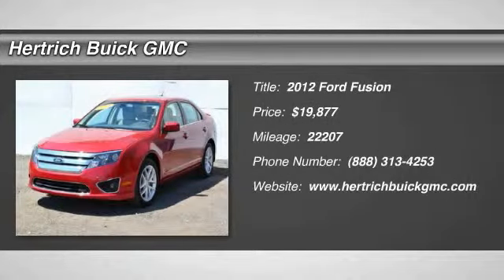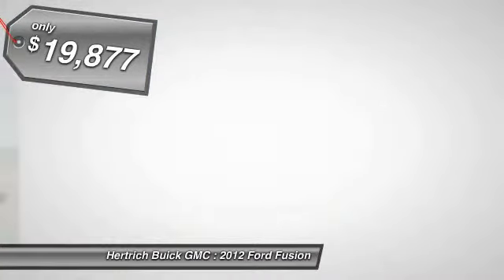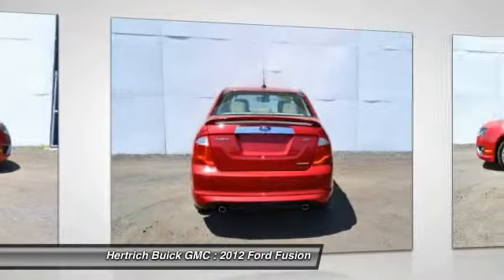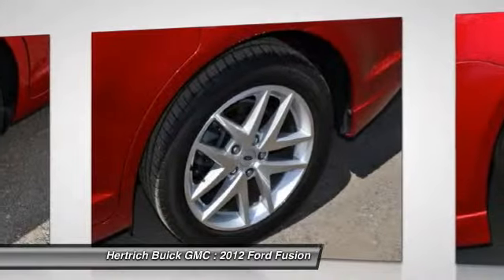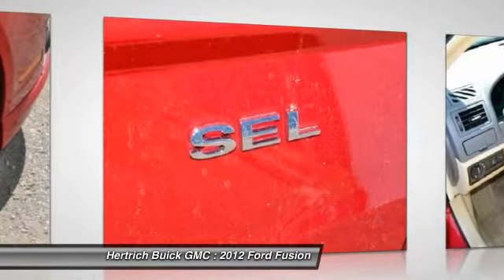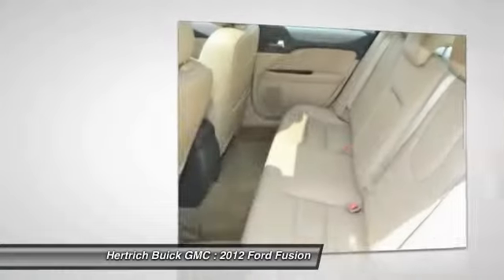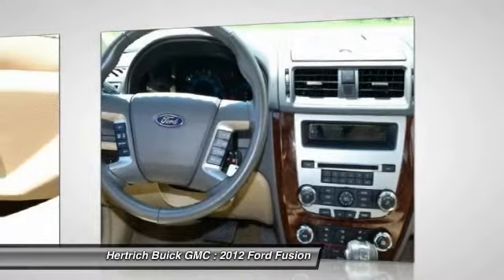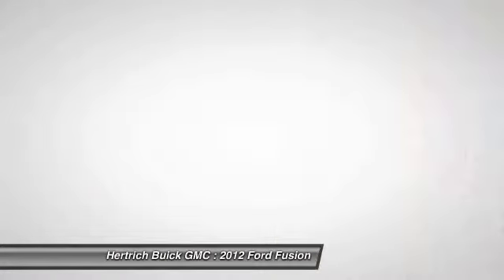2012 Ford Fusion Seaford DE S624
2012 Ford Fusion SEL - $19877

Welcome to Hertrich Buick GMC  The mileage on this Fusion SEL is reflective of it's age and you can tell. The previous owner took great care of this vehicle so that you'll be able to enjoy the benefits of a well cared for vehicle offered to you by Hertrich Buick GMC Seaford. If not for a few miles on the odometer you would be hard-pressed to know this 2012 Ford Fusion is a pre-owned vehicle. The paint on this car has no serious defects, blemishes, scratches or scrapes. Amazing wheels help set this Ford Fusion apart from other vehicles like it. More information about the 2012 Ford Fusion: Ford's Fusion offers a lot of bang for the buck in a mid-size car, and with a wide variety of engine options, available all-wheel drive, a Sport version, and a new hybrid system, it's a strong contender in a field that includes the Chevy Malibu, Honda Accord and Toyota Camry. This model sets itself apart with available hybrid powertrain, selection of powerful engines, optional all-wheel drive, Excellent value, and edgy styling Call today today and SAVE!